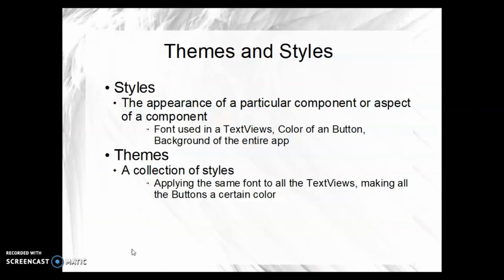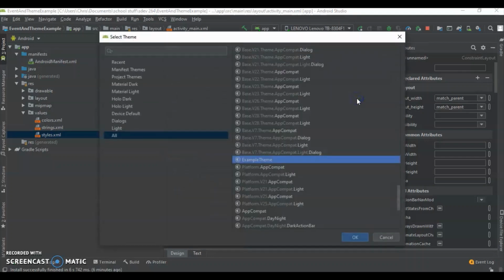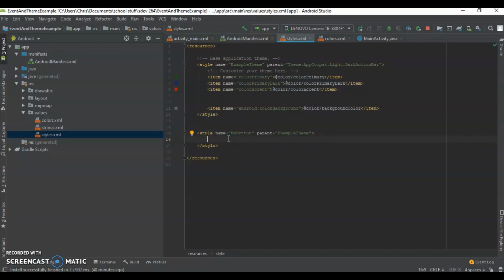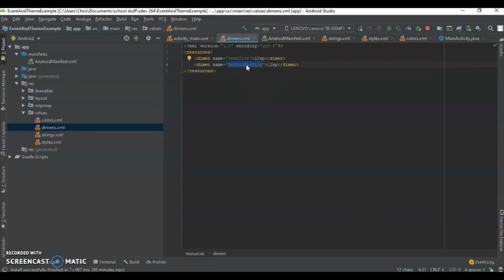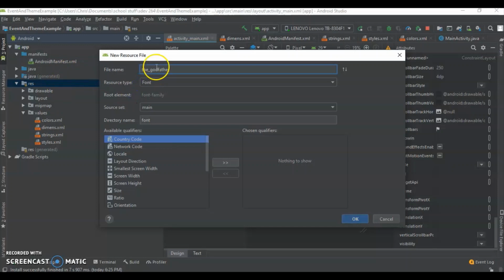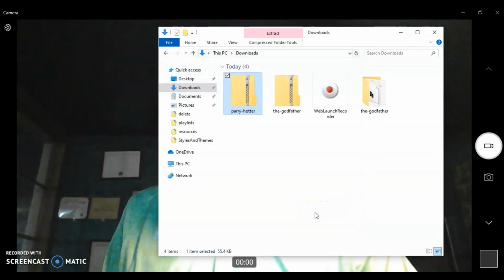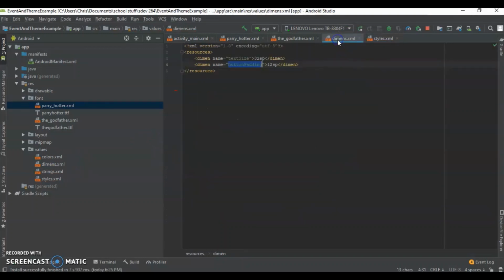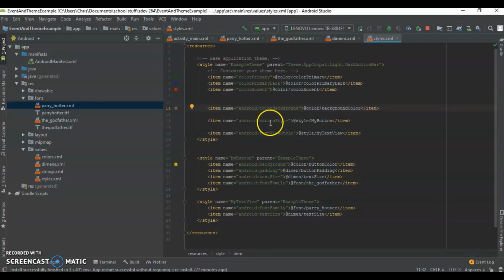Android Styles and Themes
When school was canceled due to a water-main break I made a video of the planned lecture for a Mobile App Development course to try and avoid falling behind schedule.